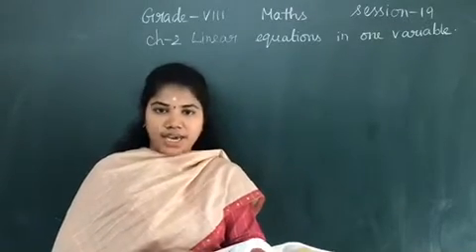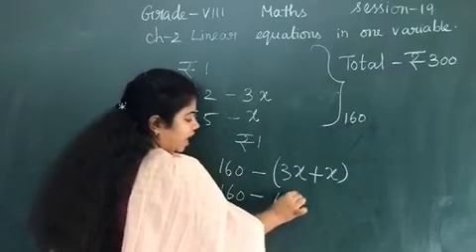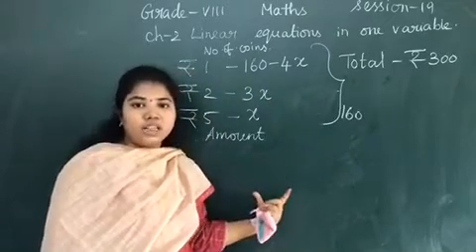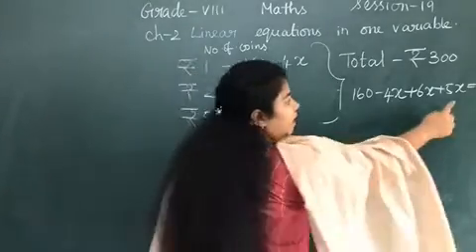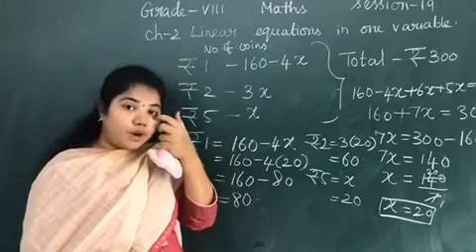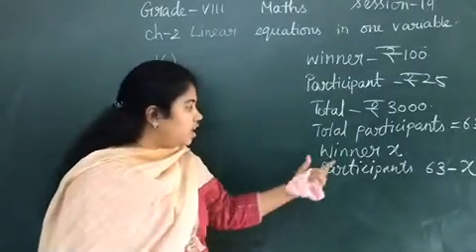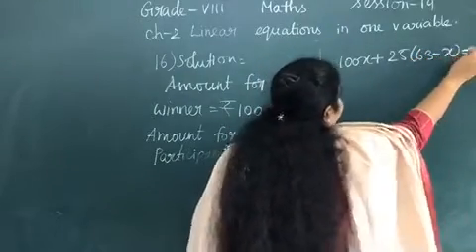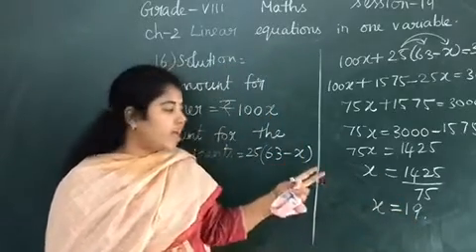Grade 8 session 19 Maths